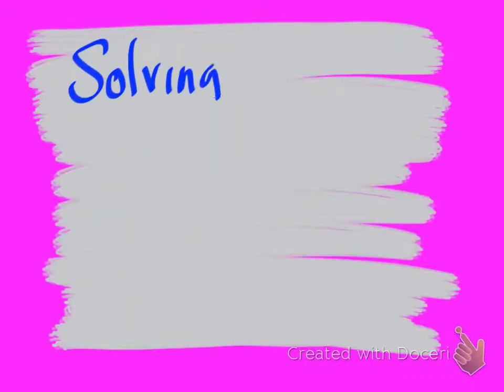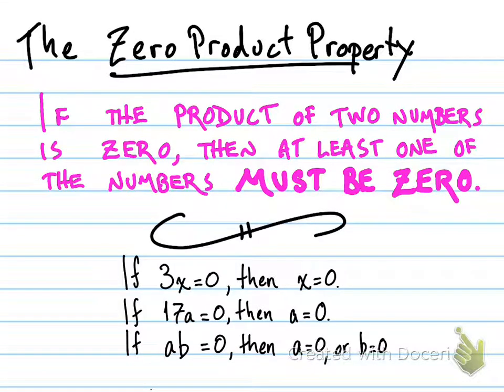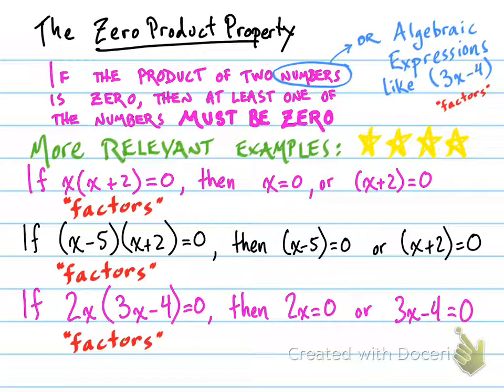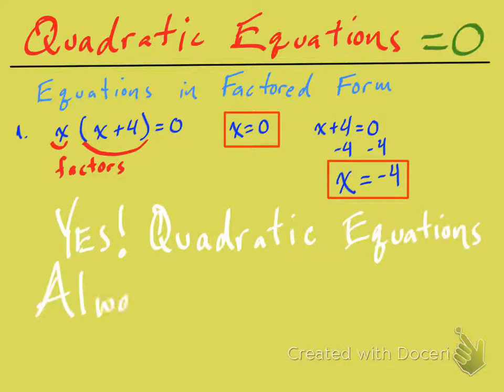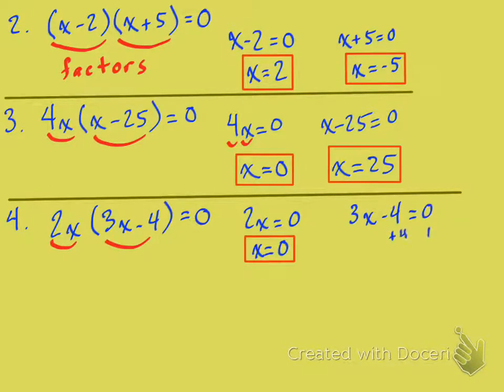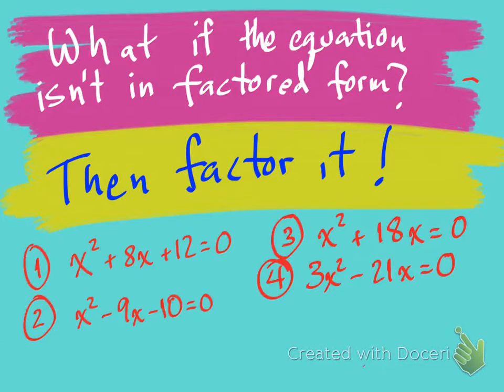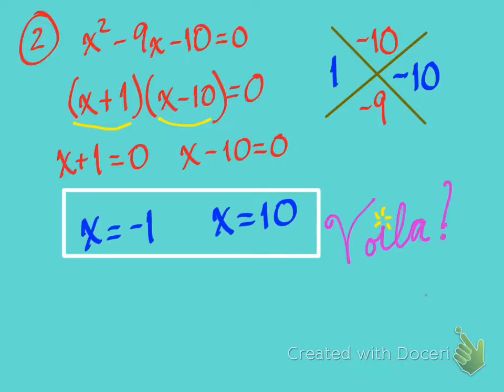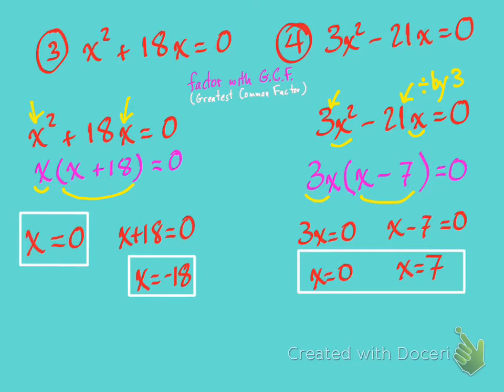Solving Quadratic Equations with the ZPP